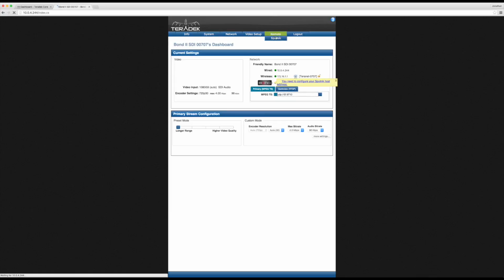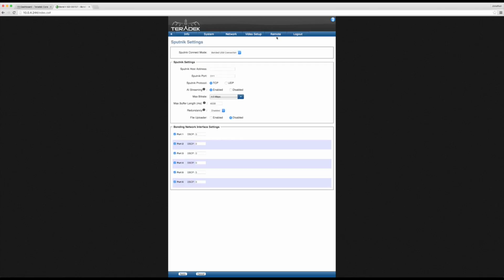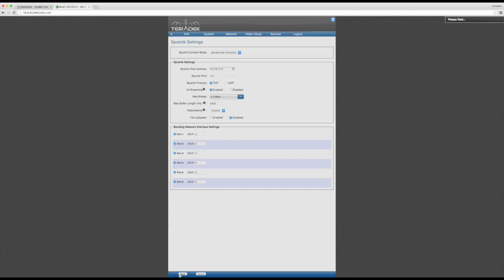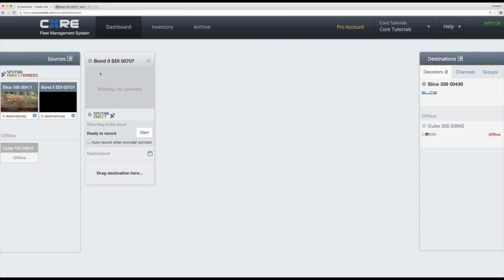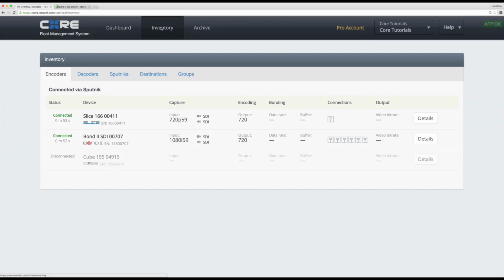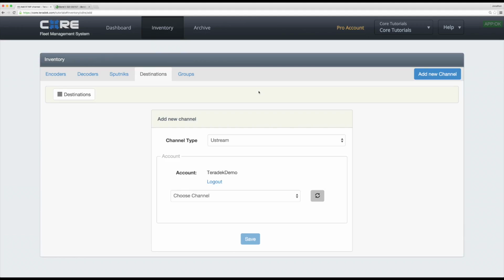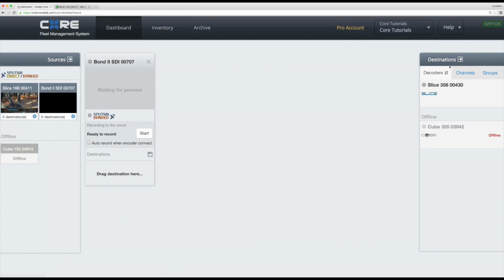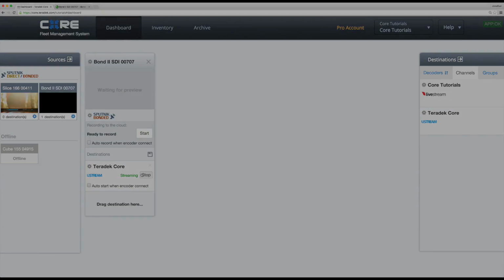CORE - Bond Integration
Learn how to link your Bond with Core and stream to a destination!